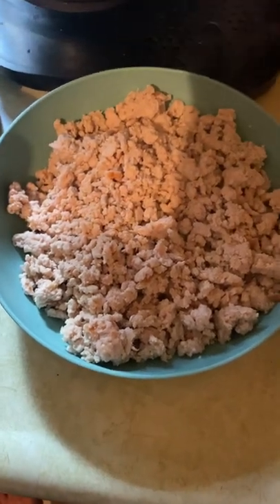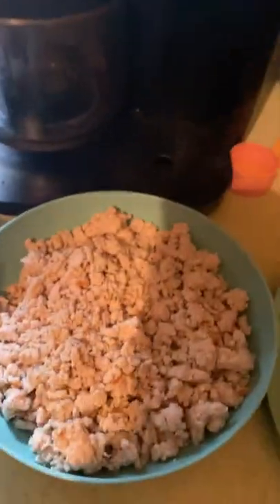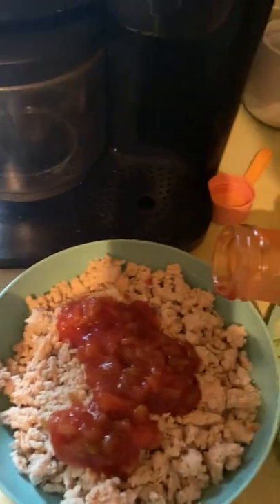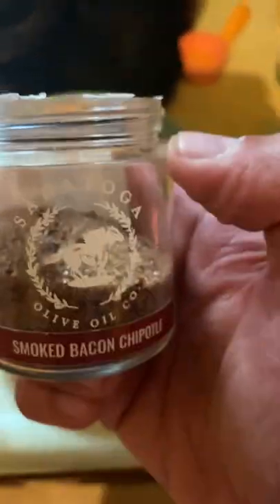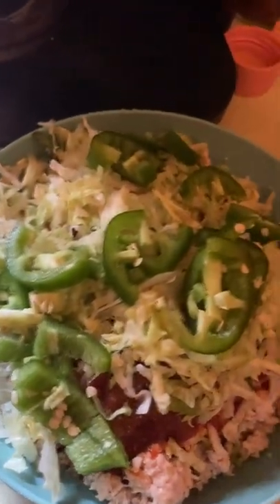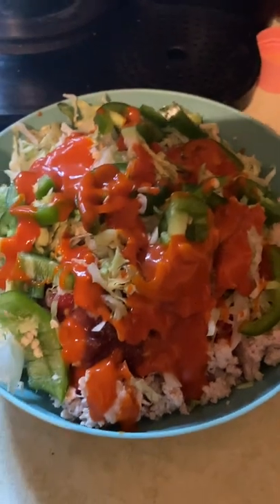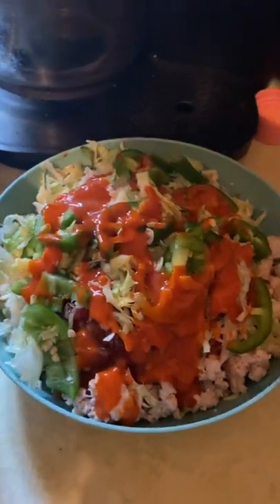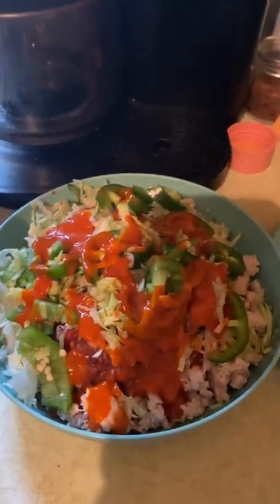99% Fat Free Ground Turkey Doesn’t Need To Be Boring! SPICE IT UP! 🌶 🔥 💪 145g Protein 5g Fat